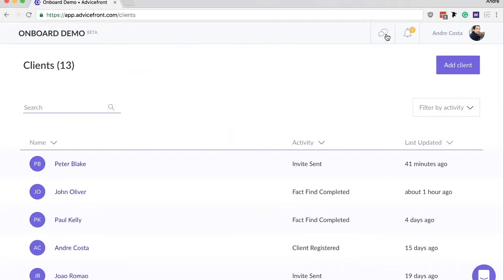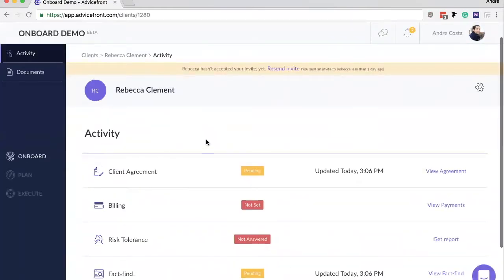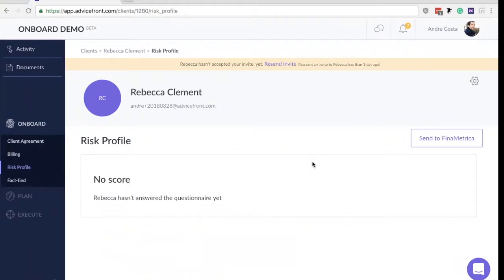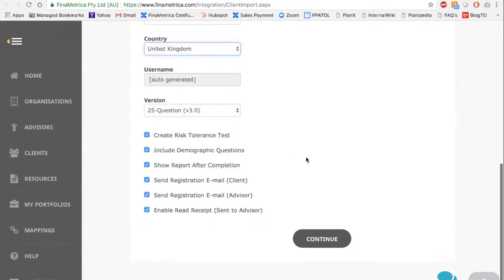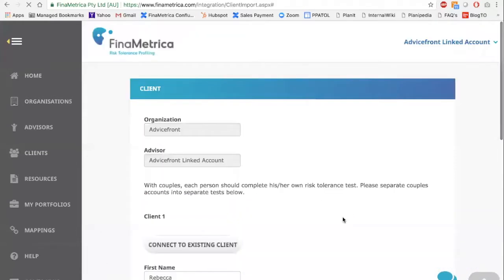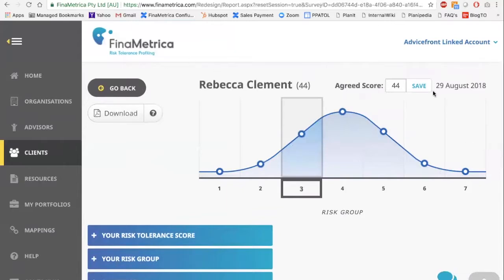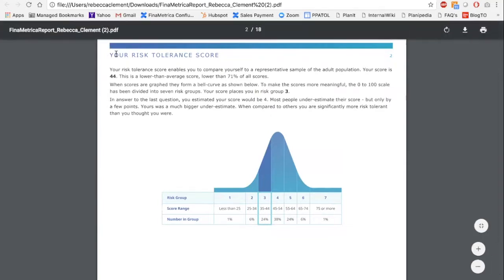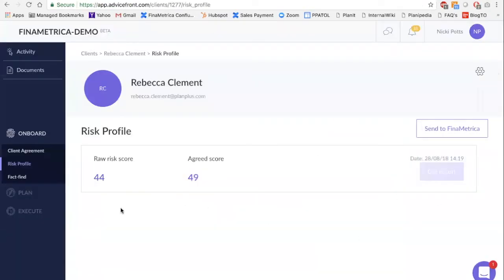FinaMetrica and Advicefront Integrated Solution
A recorded (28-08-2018) joint webinar session showcasing best practice risk profiling integrated solution. See how you can onboard clients with Advicefront and streamline your risk profiling process.